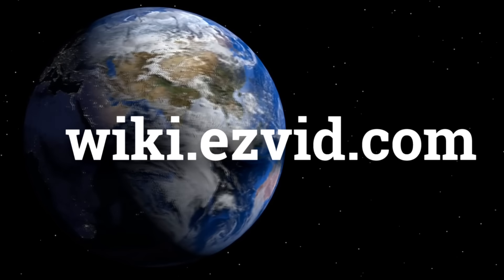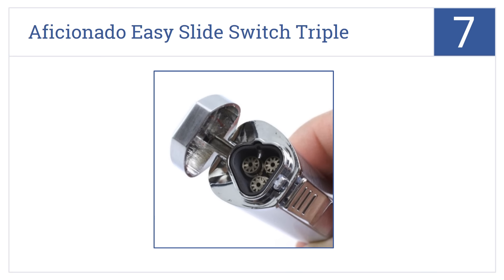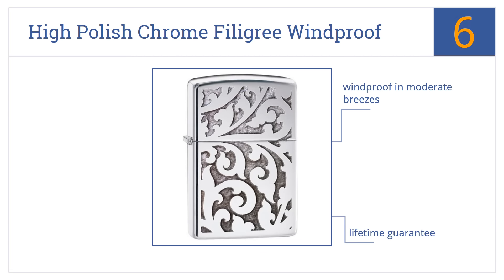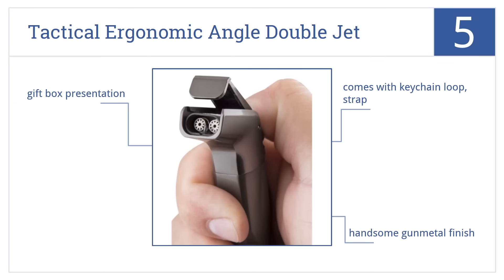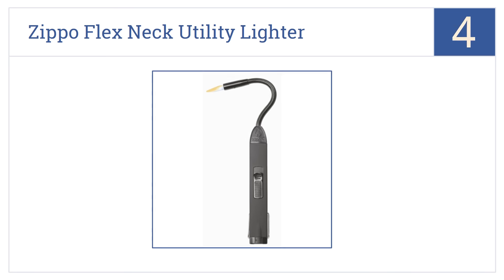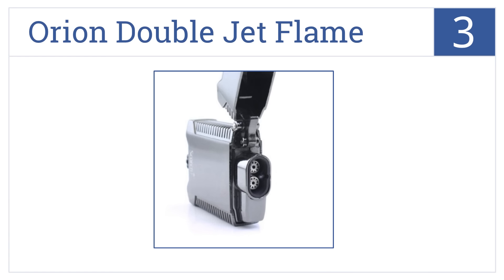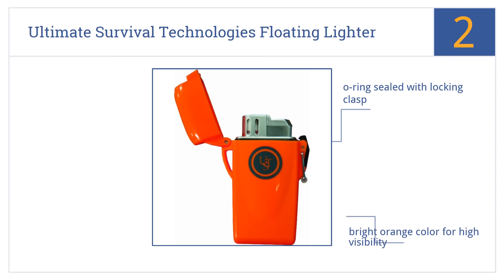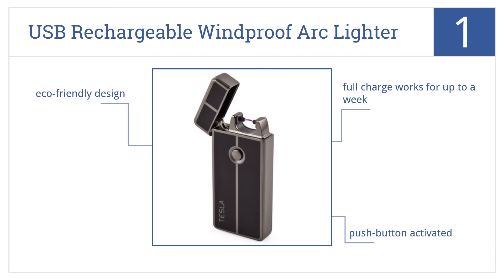7 Best Windproof Lighters 2015